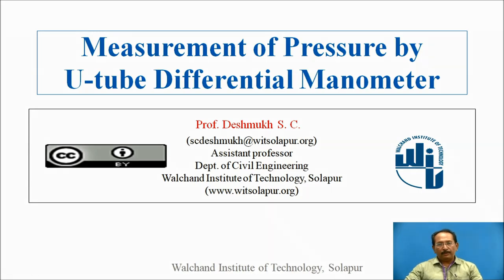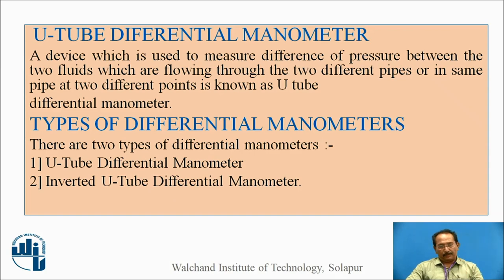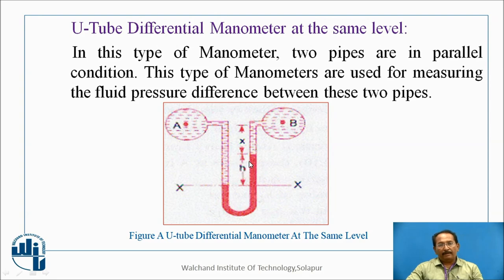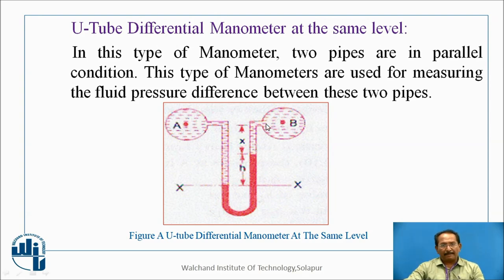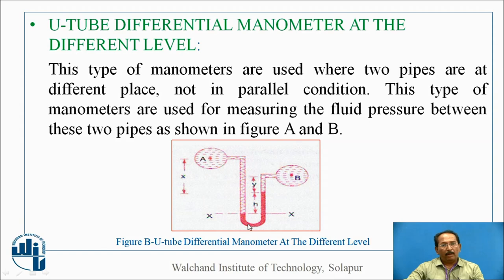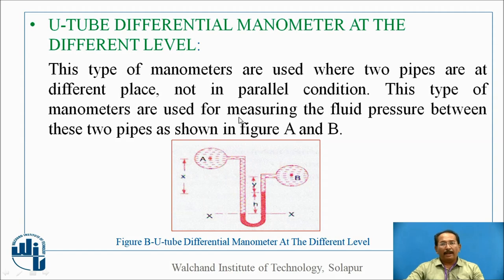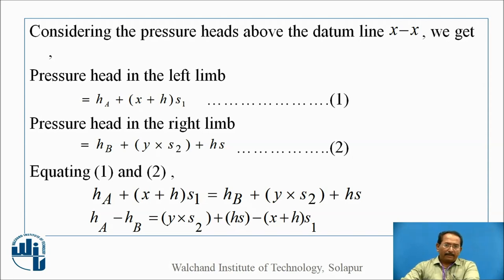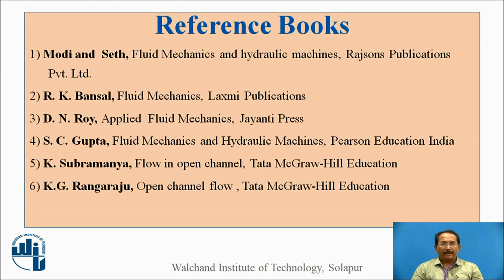Measurement of pressure by using U-tube differential manometer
Deshmukh Sachin
Assistant Professor